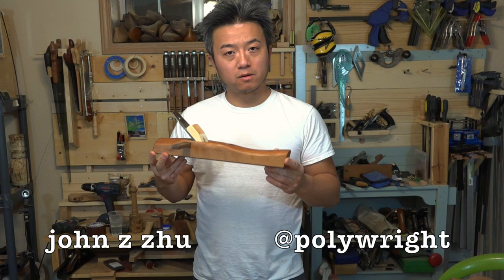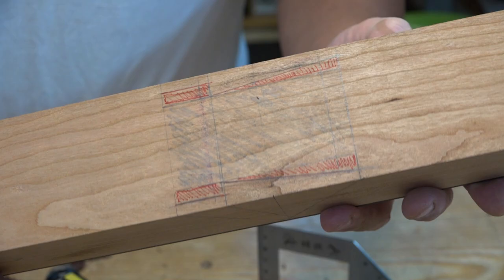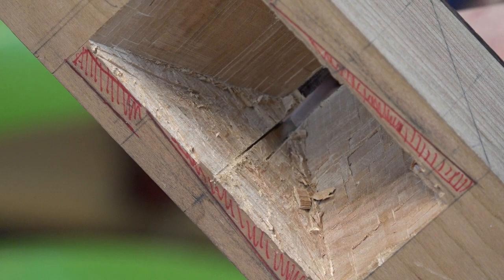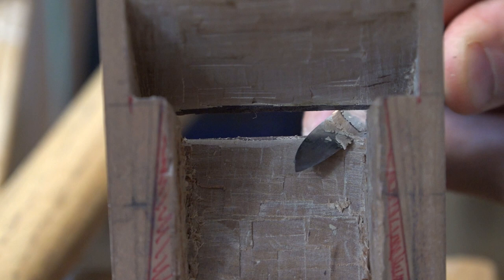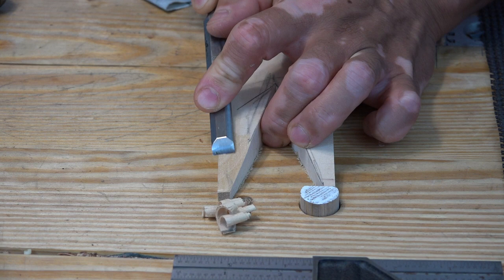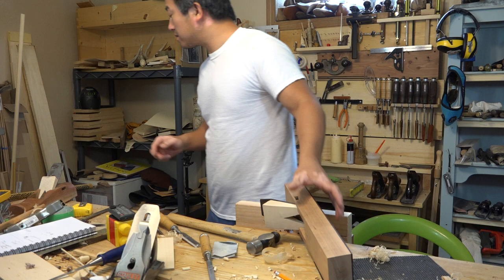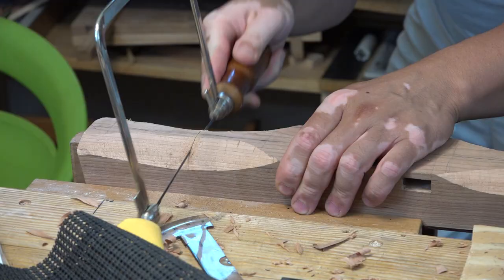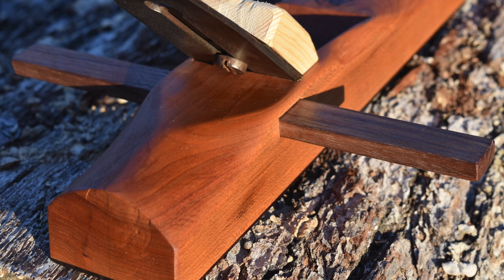Hand Plane 刨子 - Traditional Chinese Woodworking Tool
中国传统木工木匠的刨子。In this video I show you how to make a traditional Chinese woodworking hand plane. This is the first in a planned 7 video-series focusing on Chinese woodworking tools that are both traditional and different from European and English tools. Project 28.

Checkout the links below where I show you how to make a variety of traditional Chinese woodworking tools.

7c. Foolproof Angled mortise and tenon with the half moon Chinese marking gauge and Offset Plate

The Chinese handplane is different from it's European counter part is the way that it is held. The Chinese plane can be used in many hand positions; such as one handed, pushed, pulled, w/ or w/o the hand.

The next planned Chinese woodworking project is a frame saw. The Chinese frame saw is very similar to the German (European) framesaw in the way they look. There are subttle differences in the design that makes their use very different.